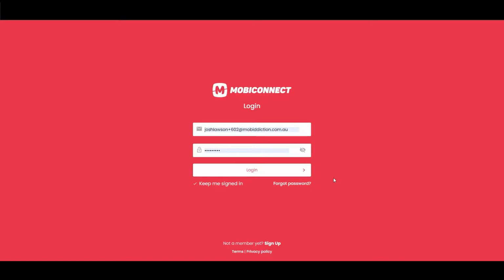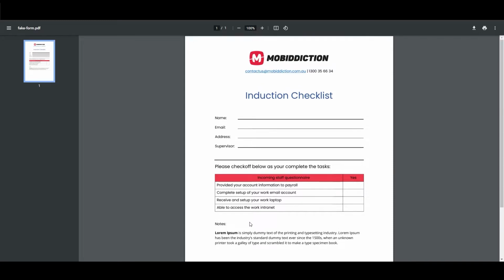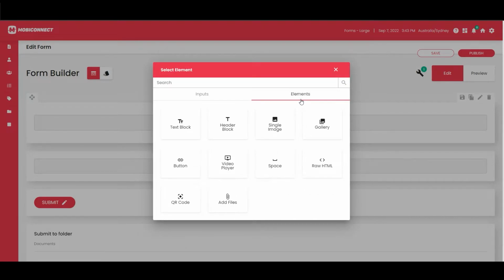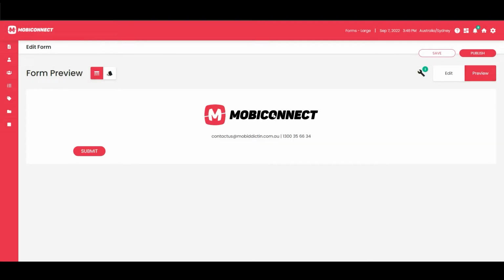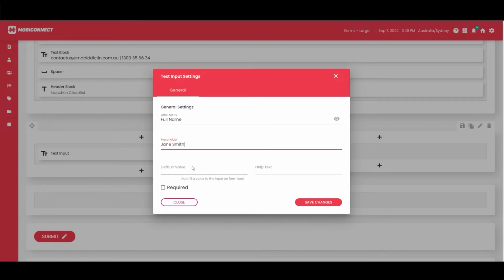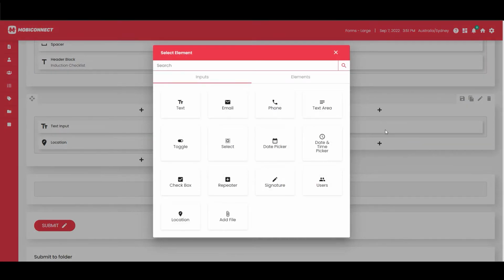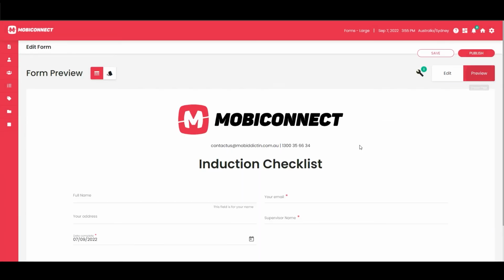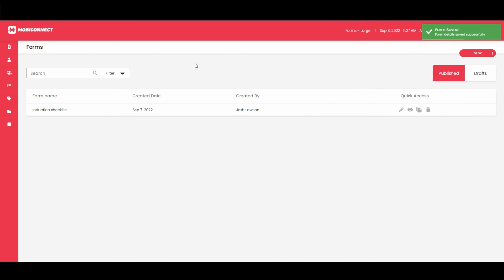Forms Part 1: Building a Form with Mobiconnect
Build smart custom digital forms

Not all form builders work for your business as you need specific fields, needs customisation, need branding or a form that can submit data securely to your own portal.

Whether it is from your customers or internal staff or gathering some data from your users, there are several forms that you need in a business. Mobiconnect has a smart custom form builder which enables you to build digital forms easily and manage data.

Here is a walkthrough video on how to build a form with Mobiconnect.

00:00 - Intro
00:45 - Creating a project with the right features
03:05 - Create a form
05:49 - Adding elements
06:27 - Block settings
09:42 - Working with columns
14:01 - Checkbox's
16:36 - Outro

Remember, if you do not have FORMS in your menu, you can go into the EDIT MENU section from your settings and add that into your menu.